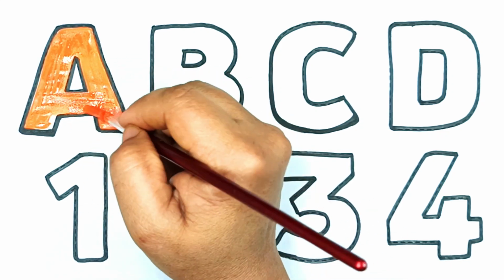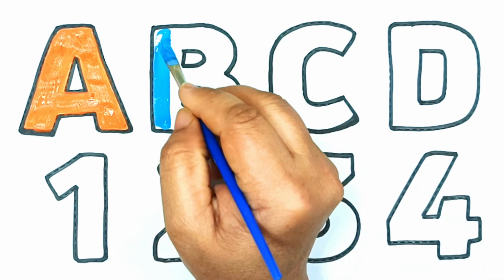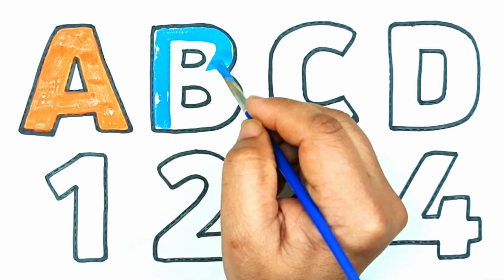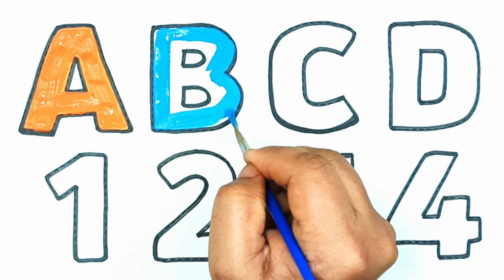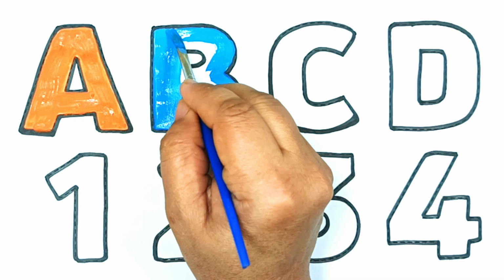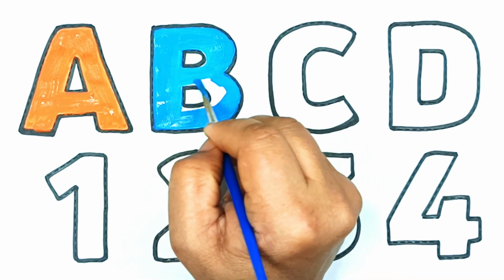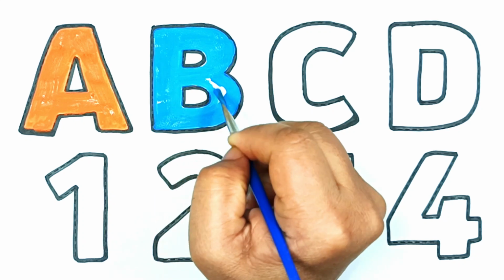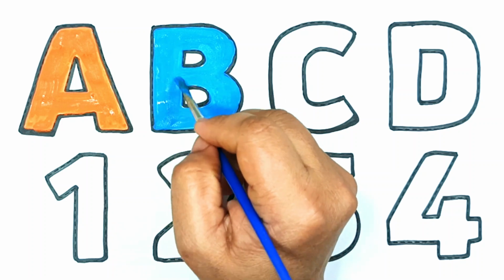Learn to Write Your ABCDE! and count to 5 - Tracing & Coloring